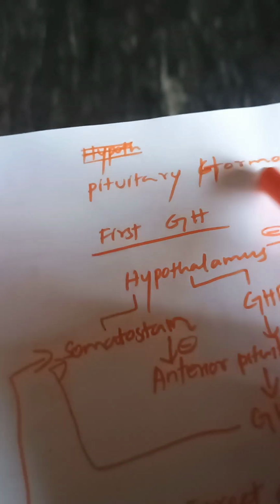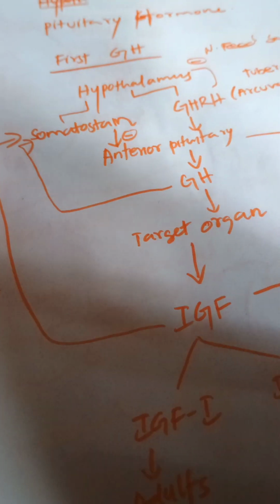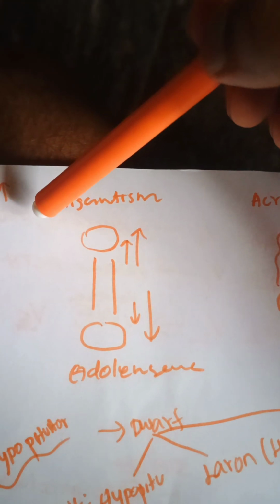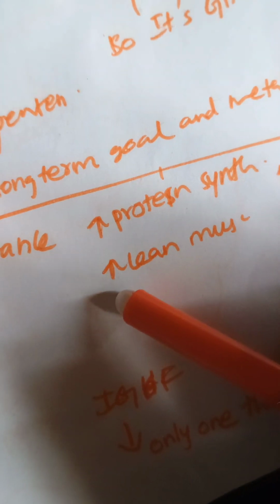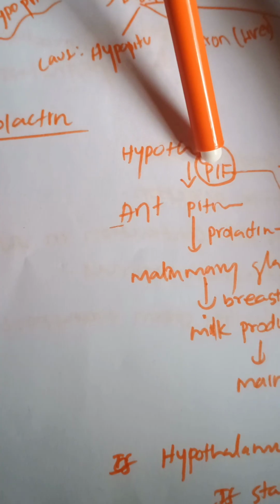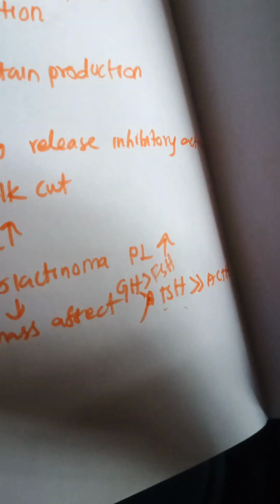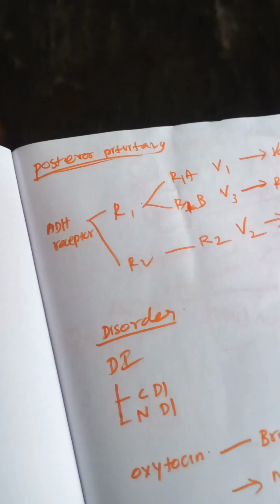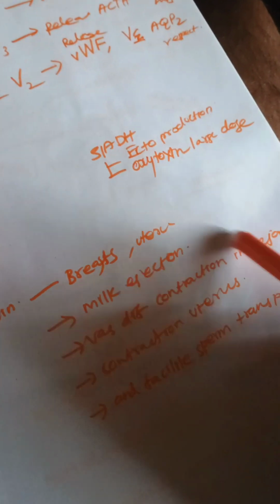Pituitary hormone-chopper arch